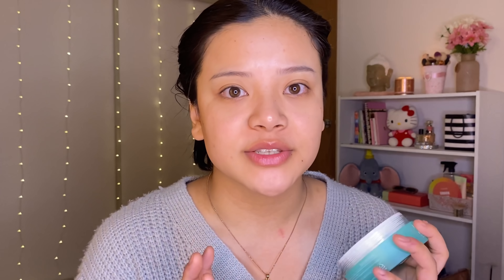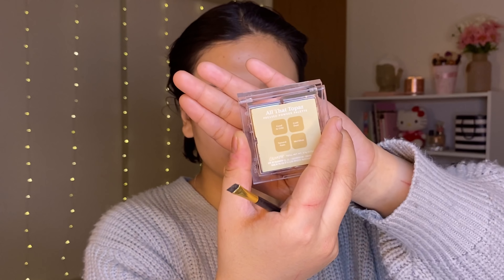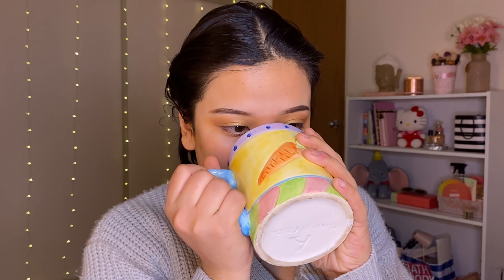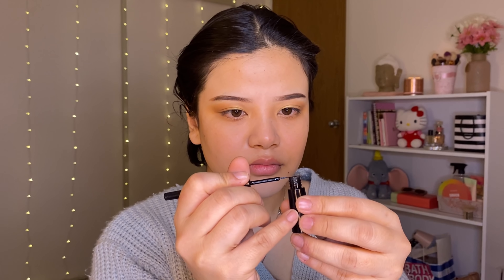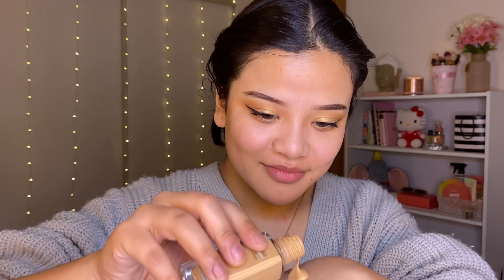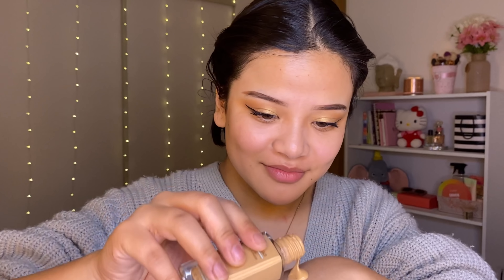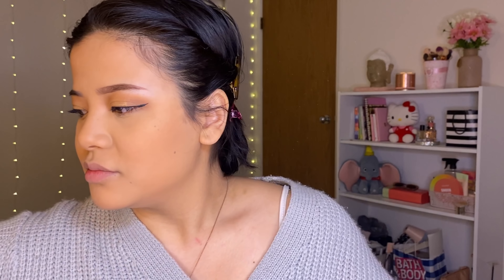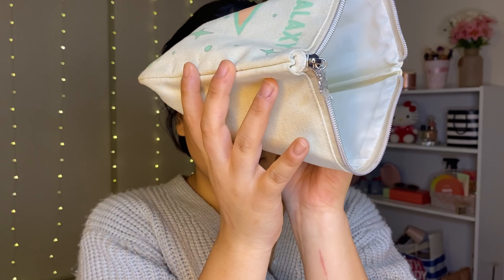Under 10$ beginners makeup kit ✨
Hi guys thank you so much for showing so much love and support recently 💕
We’re almost at 16k !
Hope you enjoy this video. My goal for 2022 is to come up with lots and lots of makeup contents, get excited

FAQs
Norchen:
How old are you you - 23
What do you use to film - my phone *LOL*
What do you use to edit - InShot (phone)
                                       - iMovie ( computer)